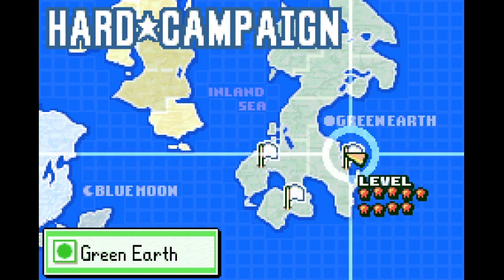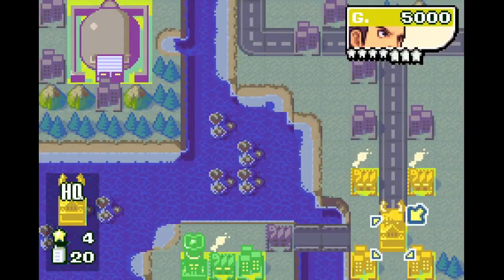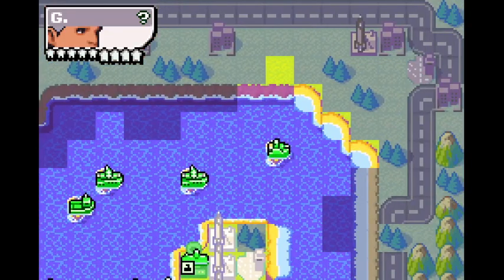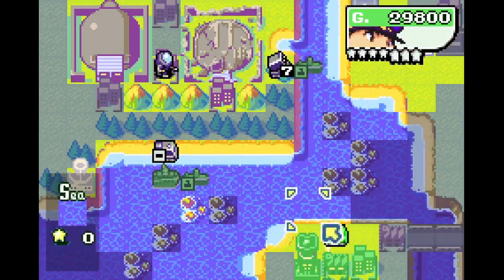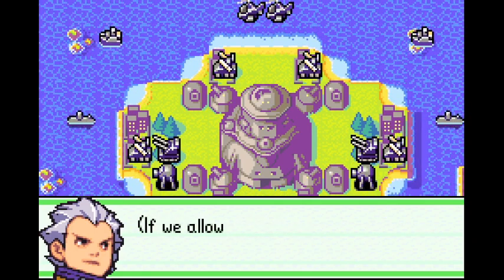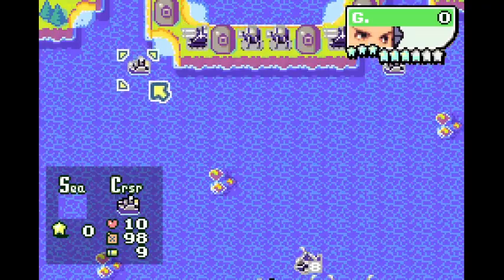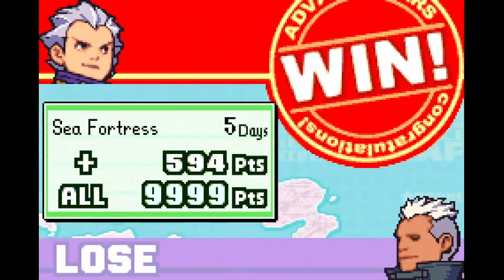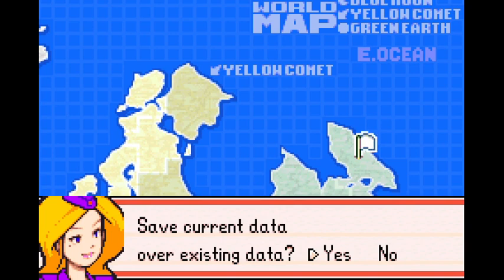Advance Wars 2 Hard Campaign (Part 9)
This should be part 9 anyways :P Next time we take on a couple of Green Earth maps that might take awhile...then my head explodes in the final map.